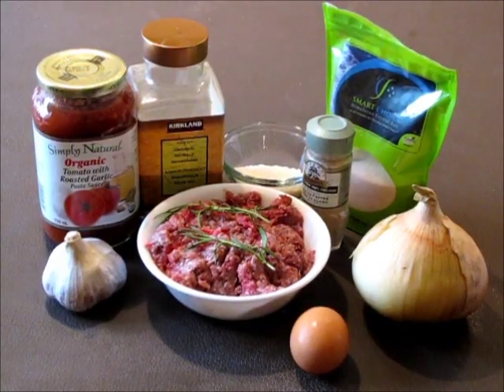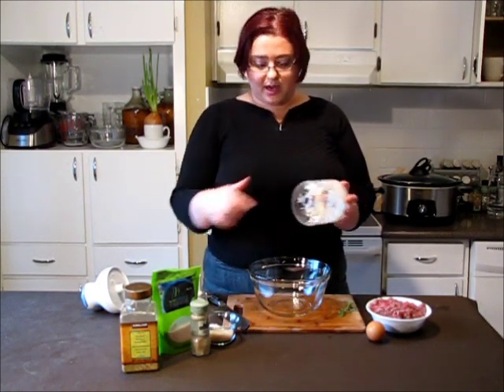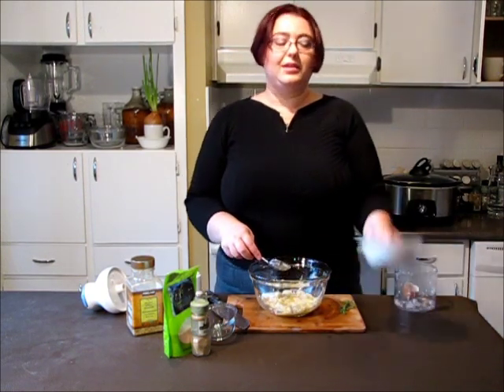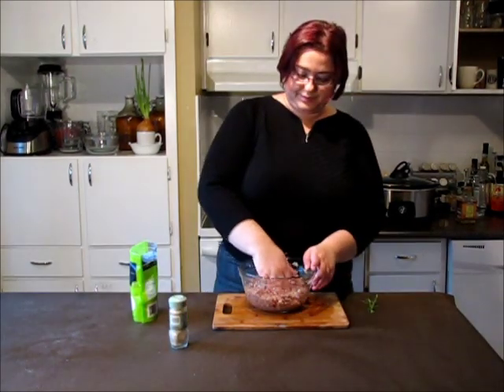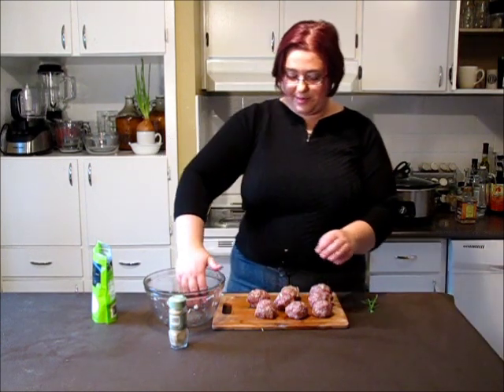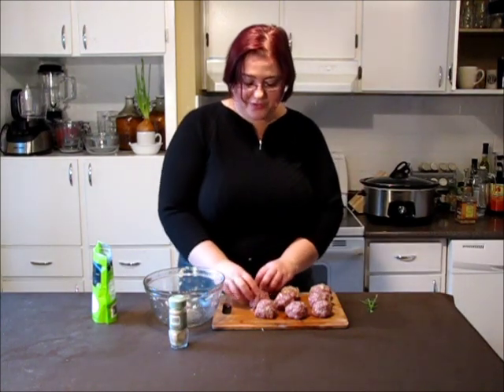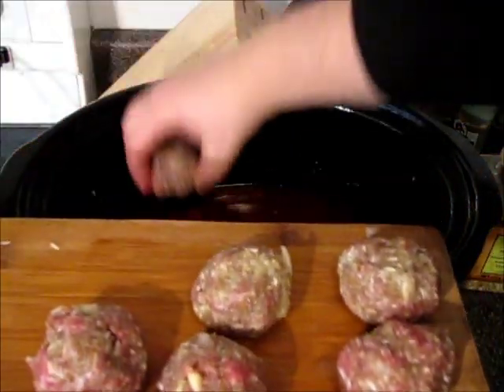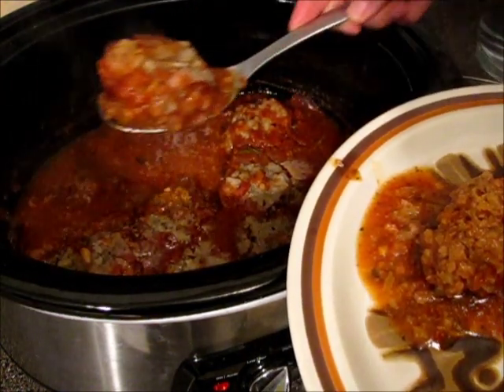Crockpot Meatballs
pleased to present this video about this easy crockpot meatballs recipe for pasta, sandwiches or appetizers.
For more free easy recipes, cooking tips and tutorials go

Ingredients
1 pound extra lean ground beef
1 (25-ounce) jar tomato sauce
2 tablespoons no-salt seasoning
1/4 cup long grain rice
1 small onion
1 large garlic clove
1 egg
2 stalks rosemary
Instructions
1.Chop onion and garlic in a chopper. Take big bowl and transfer chopped onion and garlic. Add 1 tablespoon of seasoning, egg, and rice to the bowl and mix together.

2.Add ground meat and mix well. Season with salt and pepper. Make balls from the mixture.

3.Put tomato sauce in slow cooker; add same amount of water. Add rosemary and 1 tablespoon of seasoning, salt, and pepper. Mix the sauce.

4.Add meatballs to the sauce so that they don't touch each other. Cover meatballs with sauce. Cover with lid and set on high for 4 hours. Serve and enjoy!